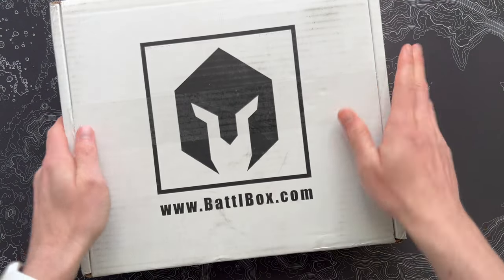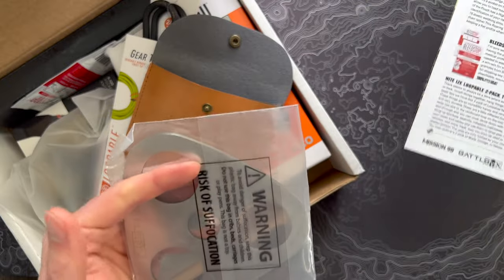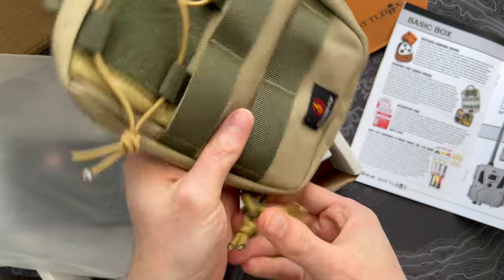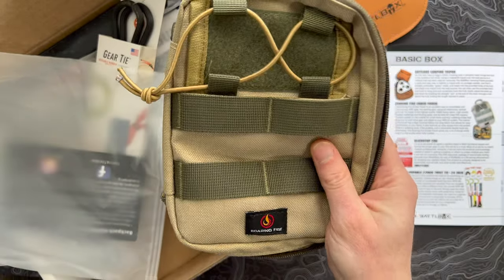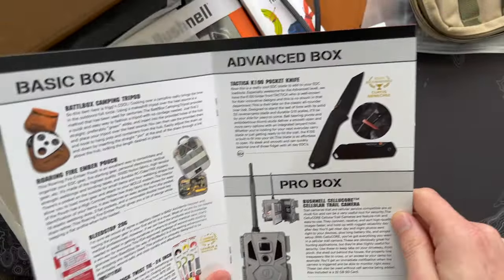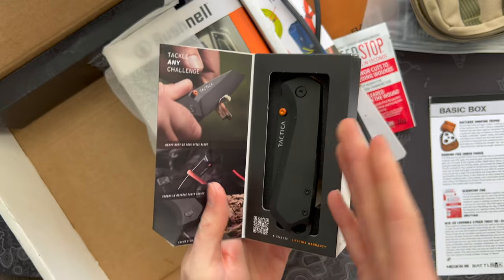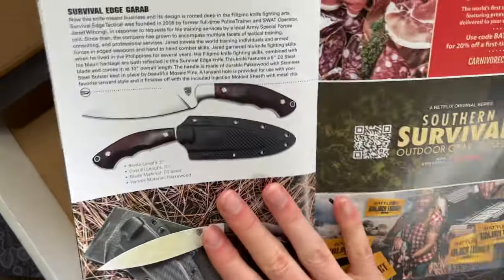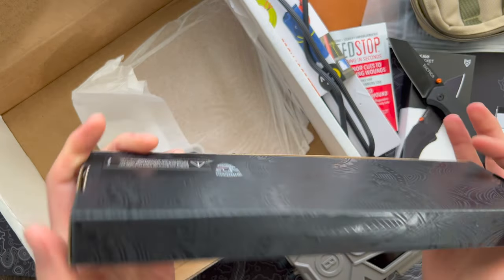Now THIS Is Why People Love Battlbox... Unboxing Battlbox Mission 99 - Pro Plus - May 2023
Battlbox is the OG outdoor and adventure box, and it's hard to find a subscription that has more unique gear every month. This month we're unboxing the Pro Plus version of Mission 99 - over $393 worth of gear!